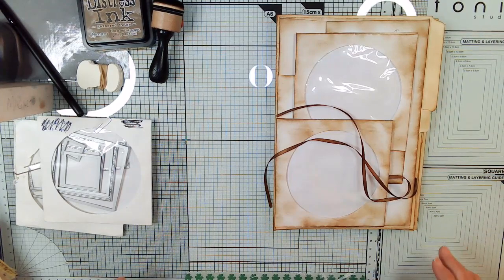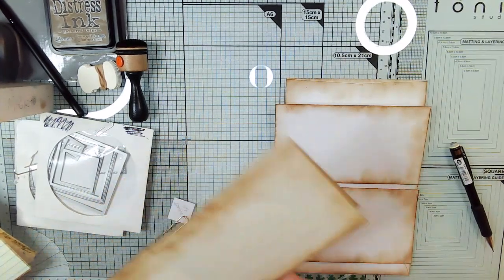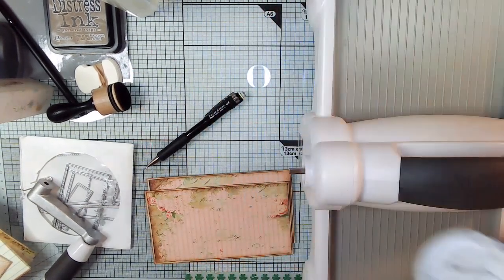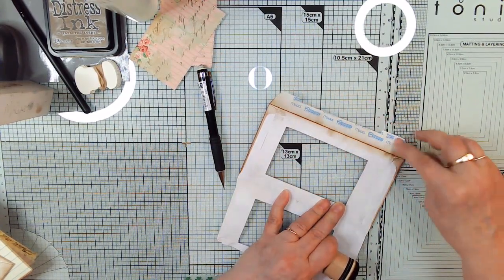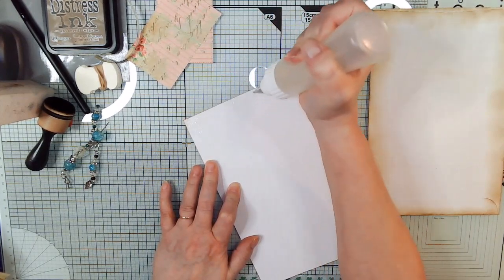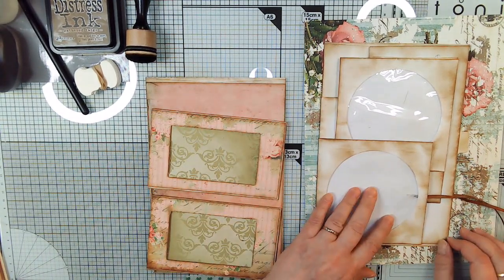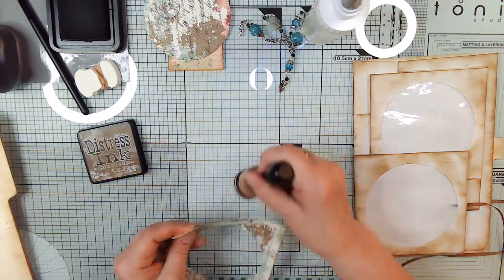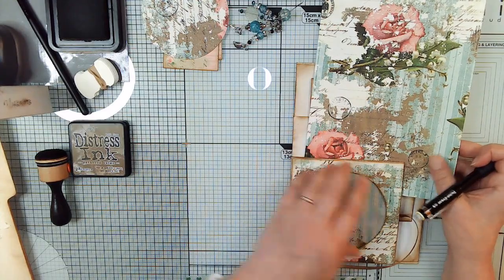Shabby Triple Envelope Stack Book Video 4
Special Links

My Porch Prints:

Papers used in the Shabby Triple Stack Book video series:
1. Shabby Ticking
2. Printable Paper Pack
3. Shabby Pink Grunge

Cassie Stalsberg (Dangles):

PDFs and Pics

Get your FREE step-by-step tutorial PDF for my projects, including this one, only

See the individual page photos of all of my newest projects

ALL free tutorial PDFs to my 550+ videos and video series with step-by-step instructions are available free only at the Sweet Pea Papers Facebook Group

PLUS, in the Sweet Pea Papers Facebook group, you can promote your YouTube channels anytime by posting videos or posting your channel on YouTube Tuesday.

PDFs are available to others than the Sweet Pea Papers Facebook Group members (But you really should check out our fun and friendly gang in the group!)